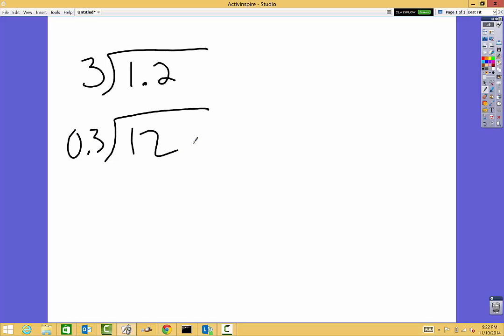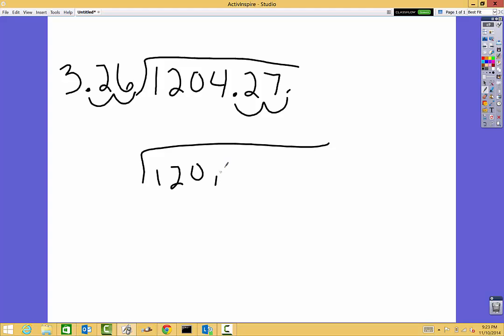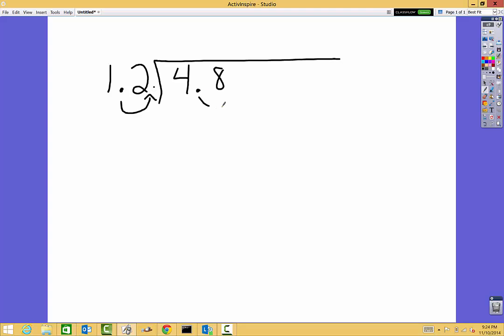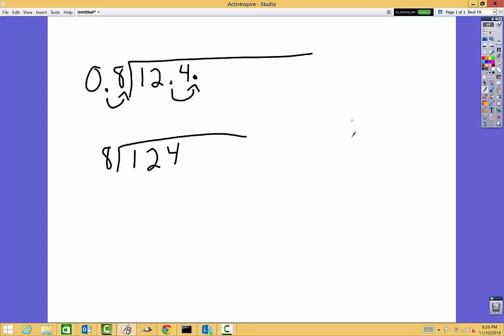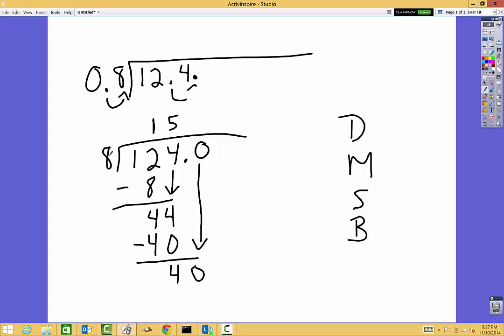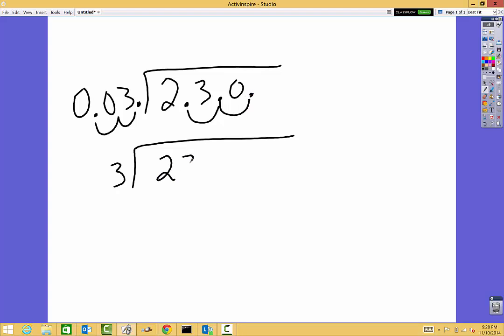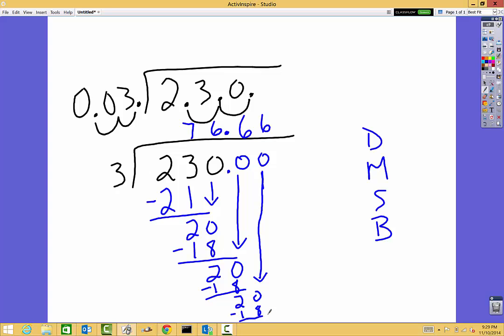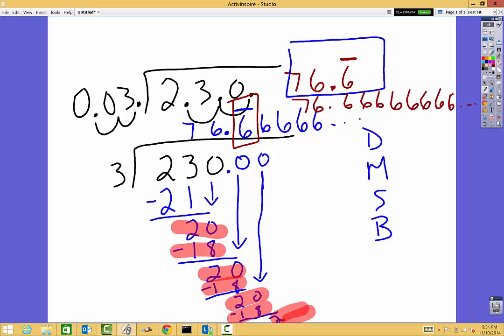Division with Decimals: Part 2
This video shows you how to divide with decimals in both the dividend and the divisor. It also shows you how to handle a number that repeats forever.